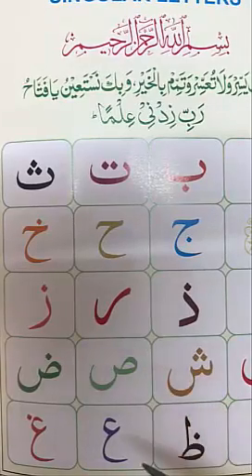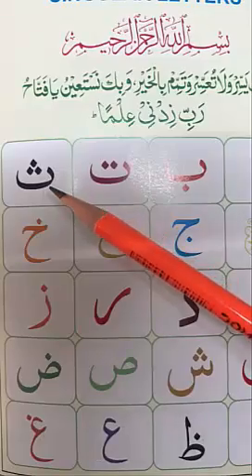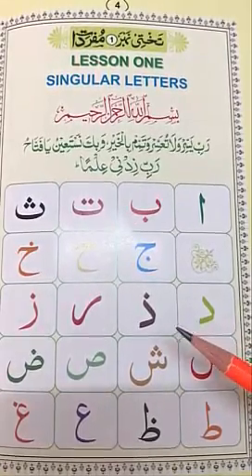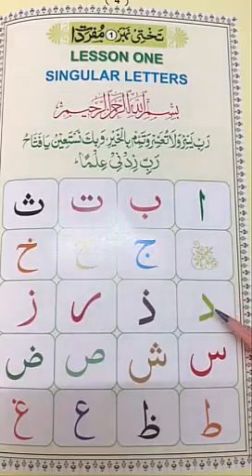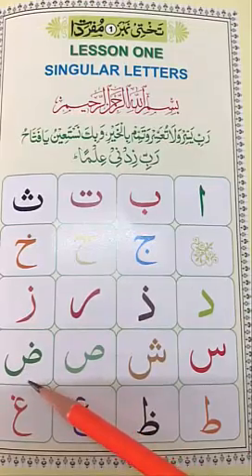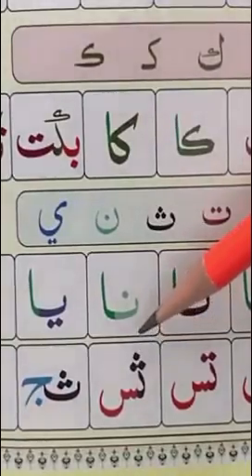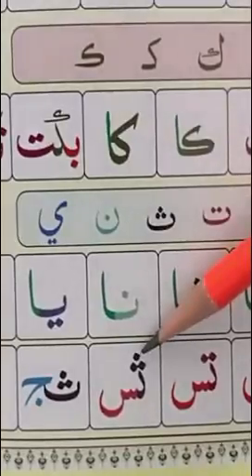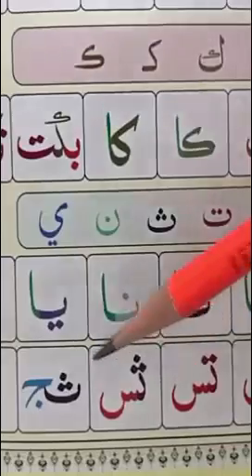Makhraj | Daal ,Dwad, Saa, Seen, Zaa , Taa, Taw and heavy letters | Noorani Qaida For Kids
Check the Link of Lesson 1 Noorani Qaida learn with Nausheen Riaz..